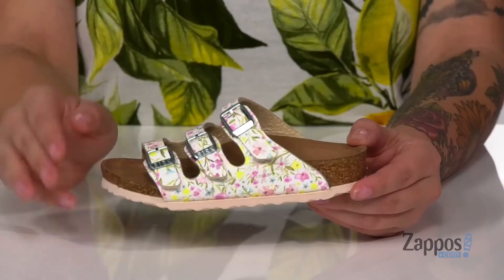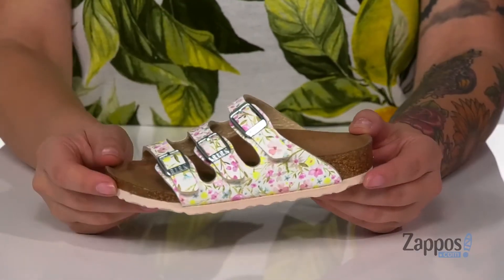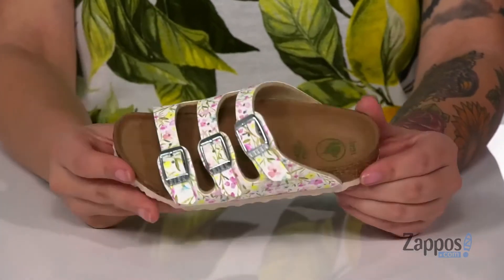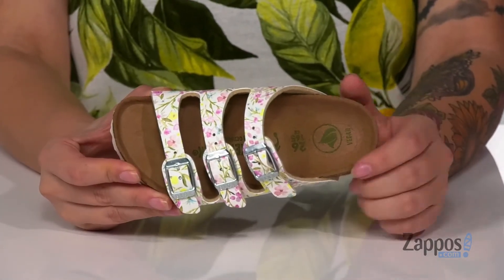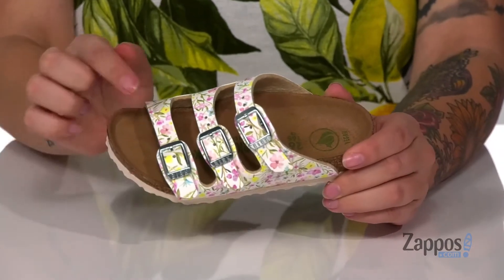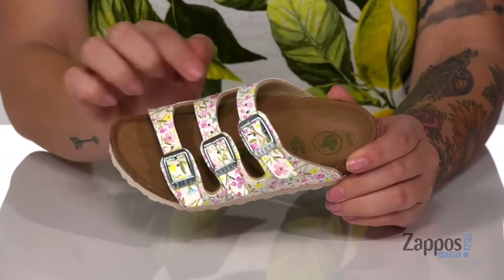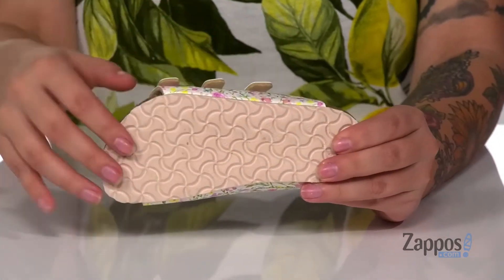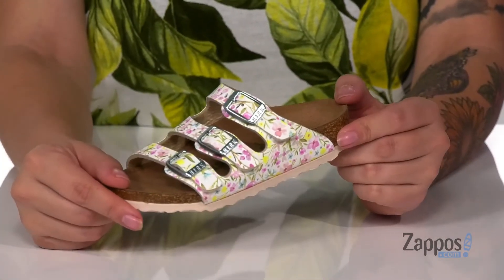Birkenstock Kids Florida Vegan (Toddler/Little Kid/Big Kid) SKU: 9462893